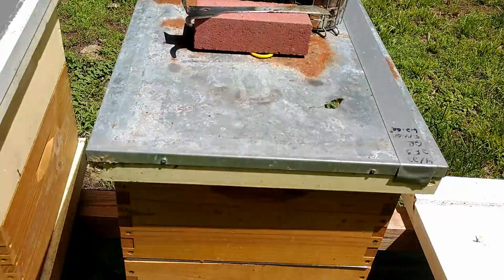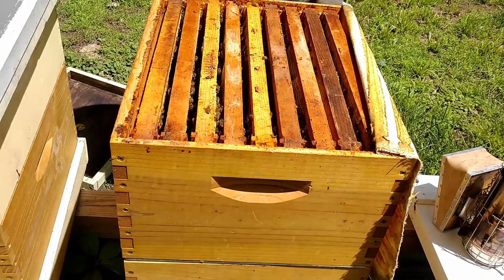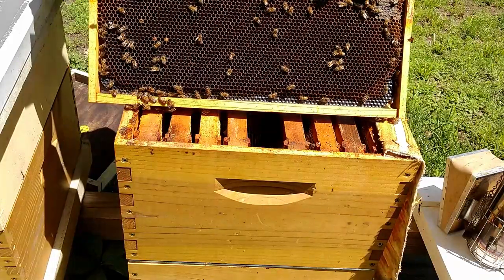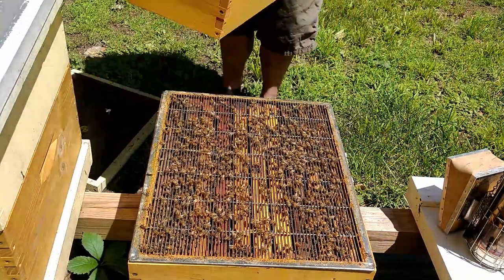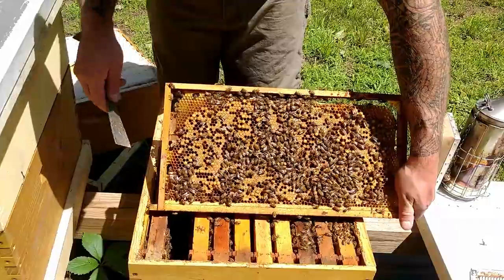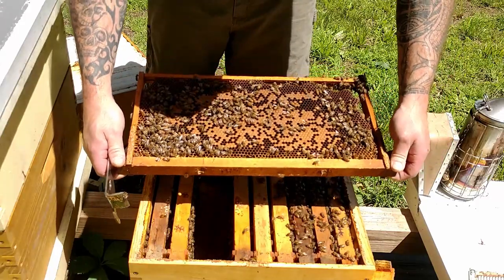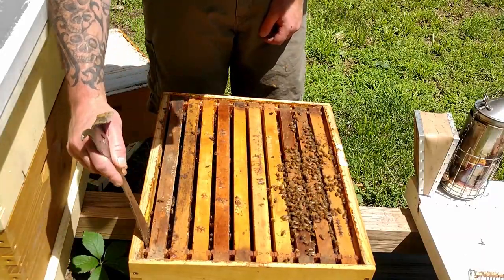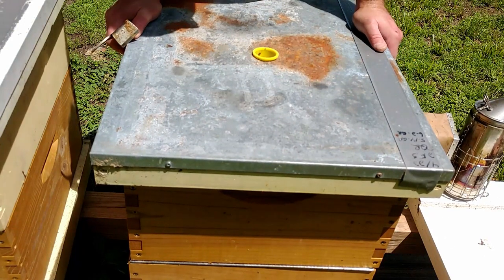Weekly hive inspection and queen update.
In this video we do a weekly Hive inspection and check to see how the bees are doing. We also do an update on our Queens. We are not having very good luck with Queens this year. I had a couple Queens emerge  and then die in the incubator. The queen cells that did not merge were undeveloped.